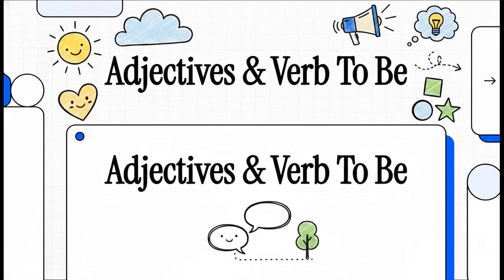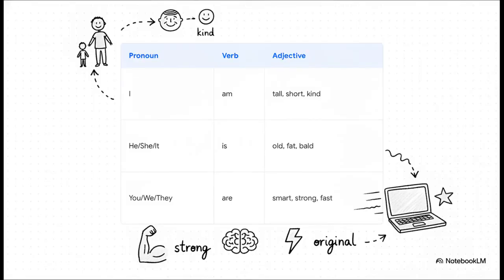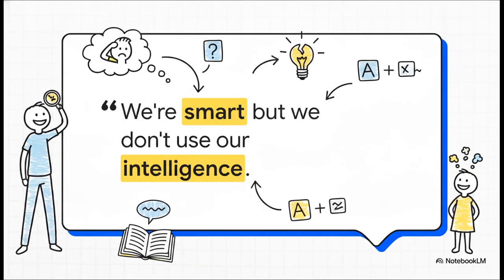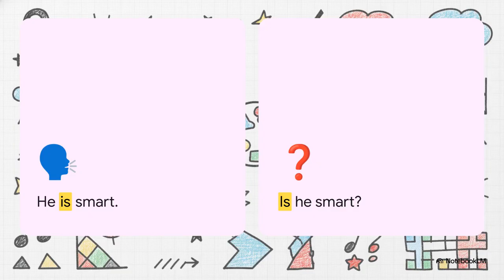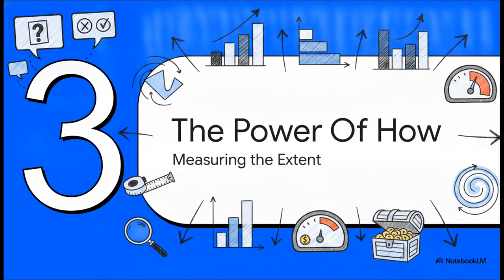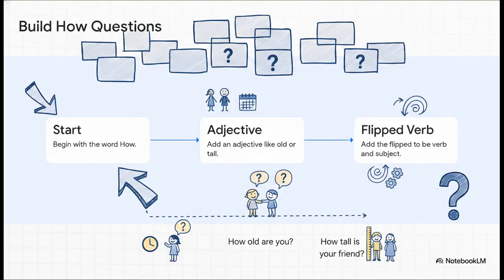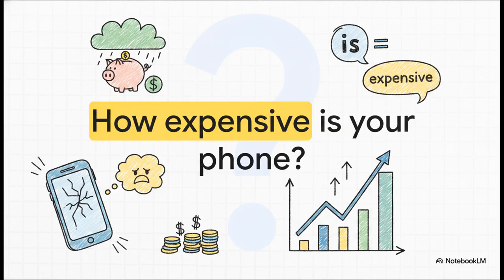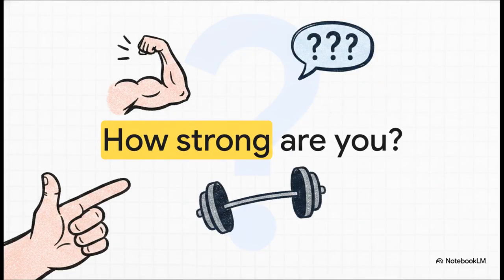Learn English Grammar | Adjectives + Verb "To Be" | Easy English for Beginners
Learn how to use adjectives with the verb "to be" in English.

In this lesson, you will learn:
✅ What adjectives are
✅ How to use am, is, and are
✅ Easy examples
✅ Practice sentences

Perfect for A1 and beginner English learners.